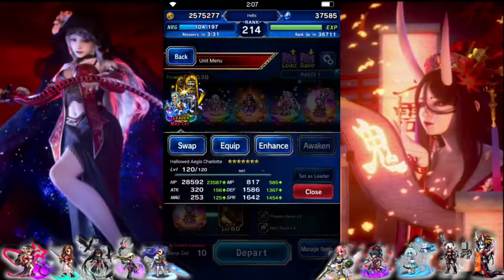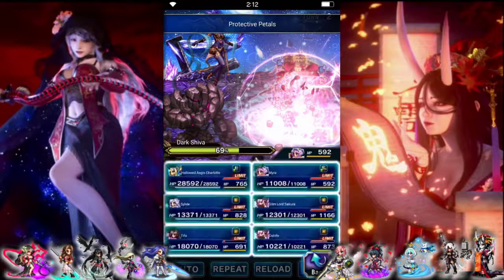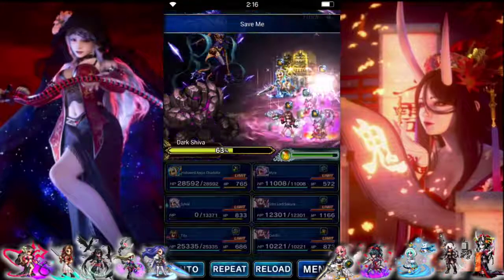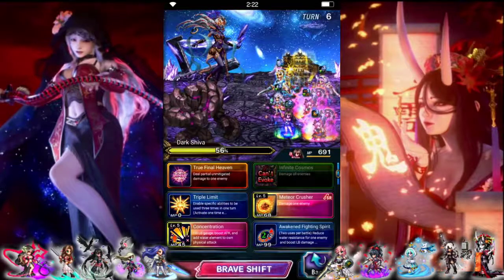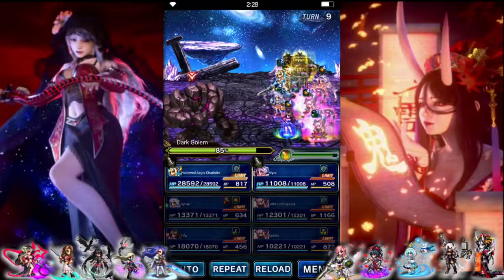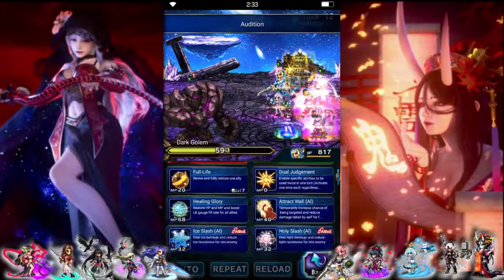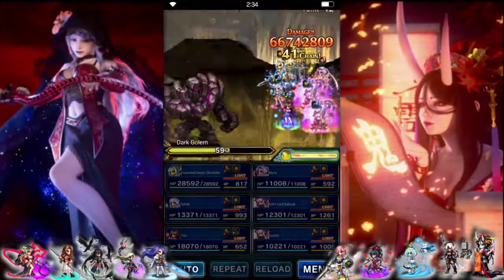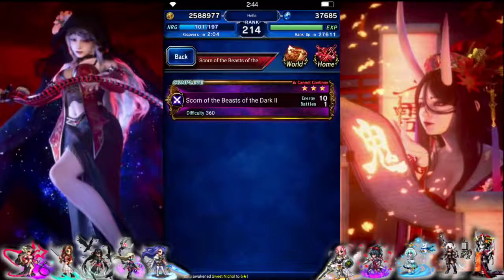[FFBE] Scorn of the Beasts of the Dark II - All Missions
First win managed to get all missions.  Unit overview at start.